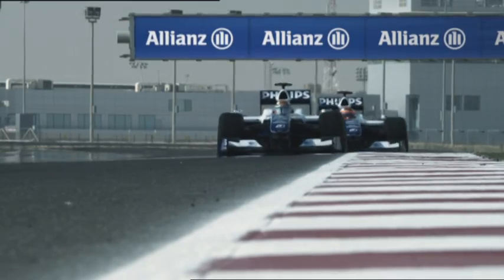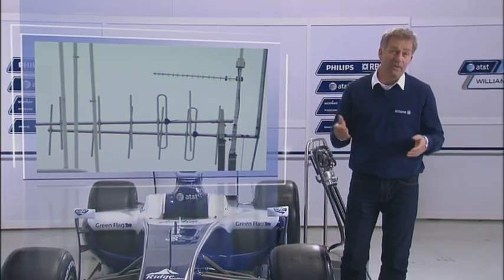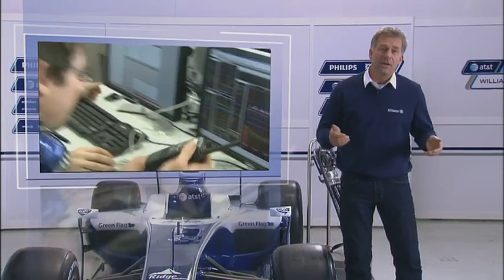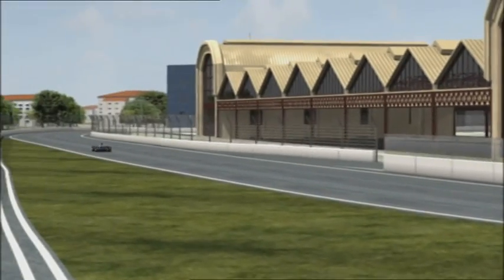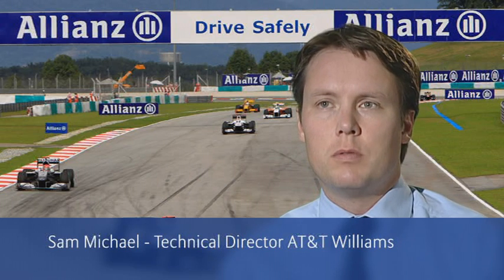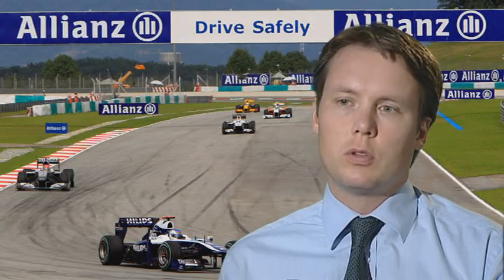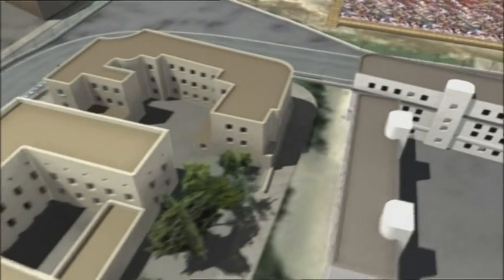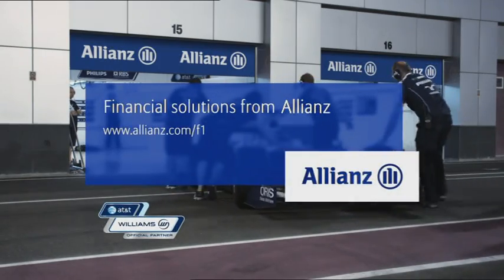Formula 1: Grand Prix Insights Europe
) Welcome to the Valencia Street Circuit, hosting the Grand Prix of Europe for the third consecutive year. Once the race has started, usually, it is pretty much up to the driver to achieve the results. But that's only half the truth - the engineers always have an eye on the car's performance. More than 100 sensors deliver real-time telemetric data, such as engine temperature, oil pressure, fuel consumption or even tyre pressure. More than one Gigabyte of data is generated during a Formula1 race.